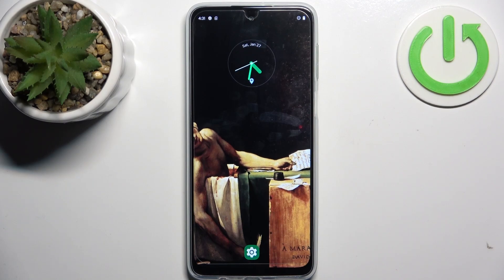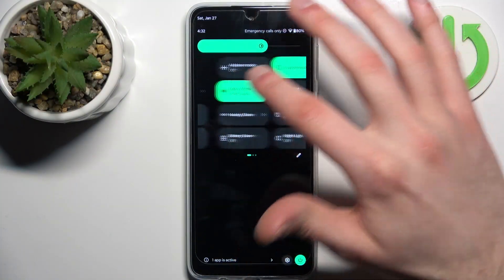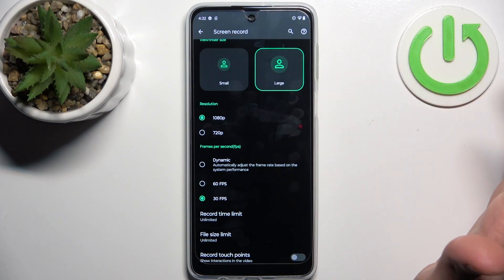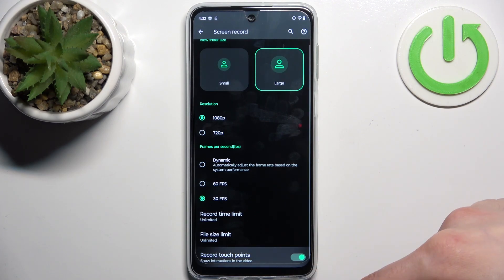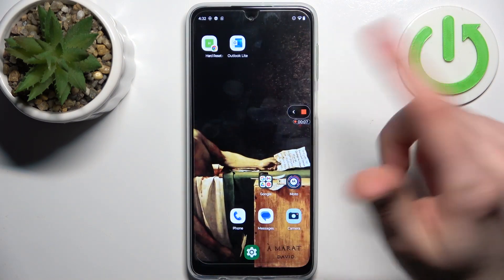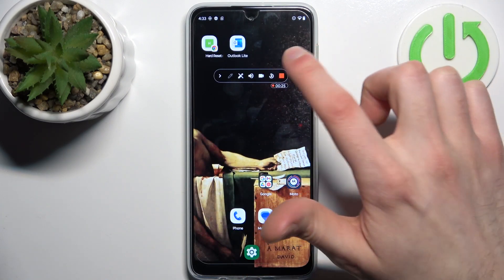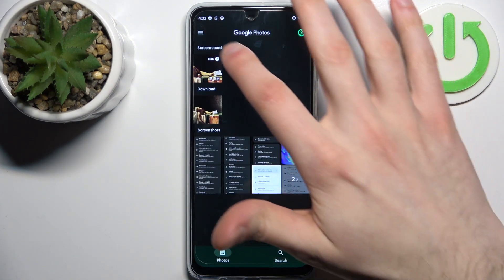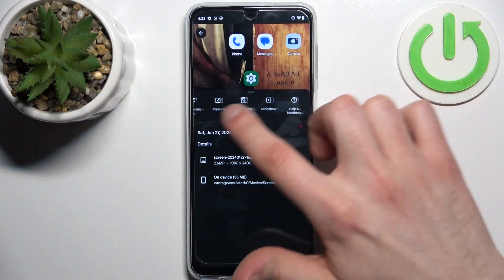How to Record Screen on MOTOROLA Moto G54?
Find out more:
This tutorial guides users through the process of recording the screen on the MOTOROLA Moto G54. Screen recording is a useful feature that allows users to capture video footage of their device's screen activity, including app usage, gaming sessions, tutorials, and more. Knowing how to record the screen on the Moto G54 can be beneficial for creating instructional videos, sharing gameplay highlights, or troubleshooting issues.

What is screen recording, and why would someone want to record their Moto G54's screen?
Is screen recording a built-in feature on the Moto G54, or do users need to install a third-party app?
What are the prerequisites for screen recording on the Moto G54?
Can users customize the settings or quality of the screen recording on their Moto G54?
How do users initiate the screen recording process on the Moto G54?